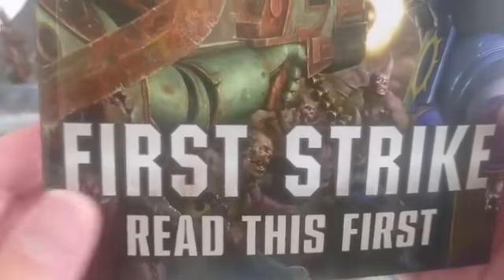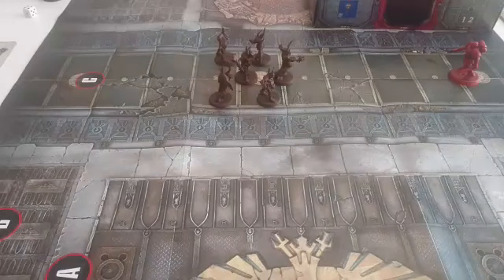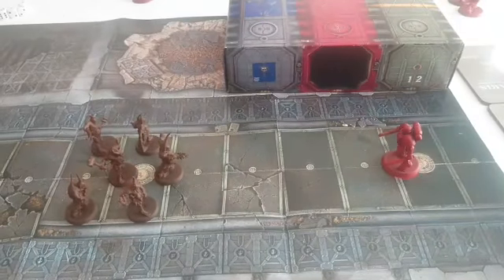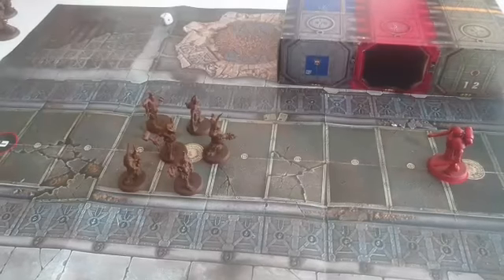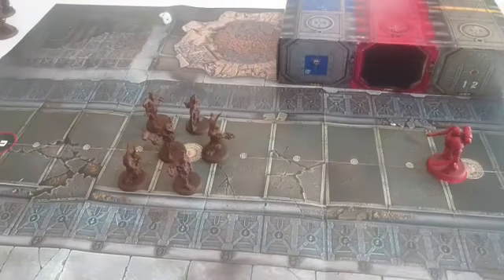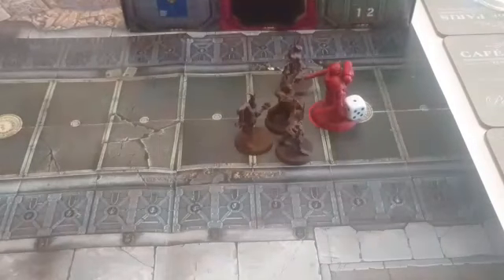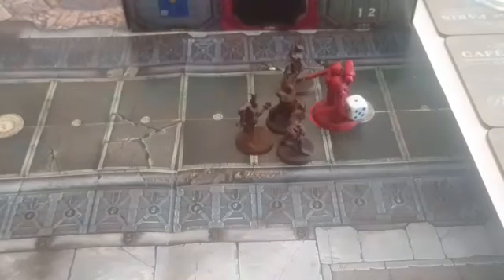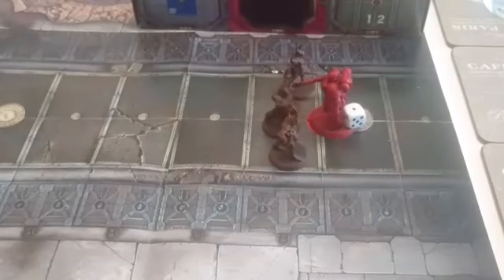Warhammer 40k first Strike Mission 2 - teaching my son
Watch Harley and Alan learn how to play 8th Edition 40K via the First Strike box set.

You can get this starter set from Games Workshop for £25 direct from the link below or from local stockists.

Also check out:
Battle Bunker in the north East for tournaments and gaming.

Counter Attack Bases - counters and scenery for all your gaming needs

TTCombat - Some of the best MDF Scenery on the market as well as Rumbleslam Fantasy wrestling game.